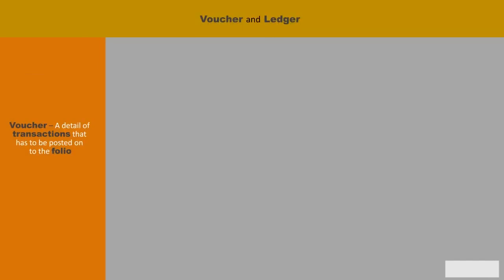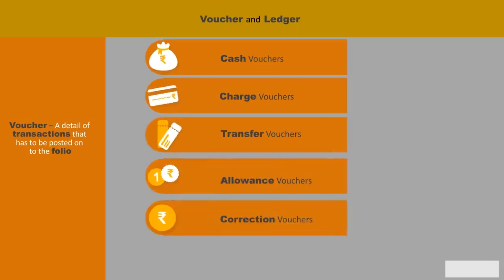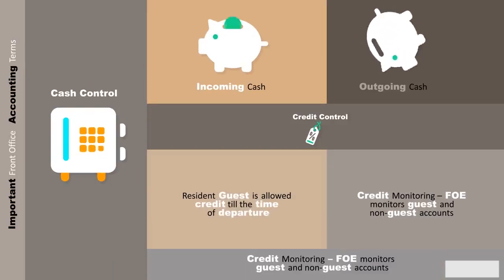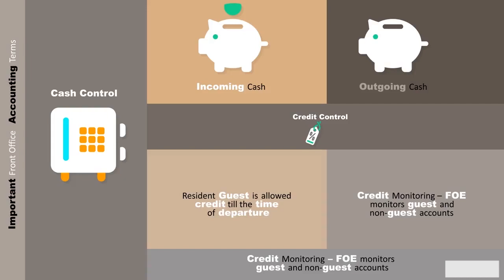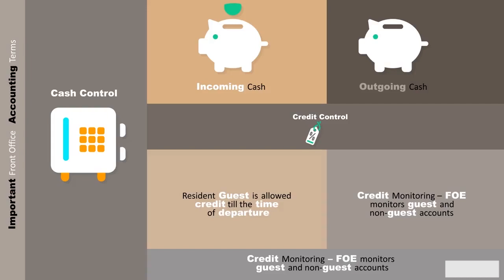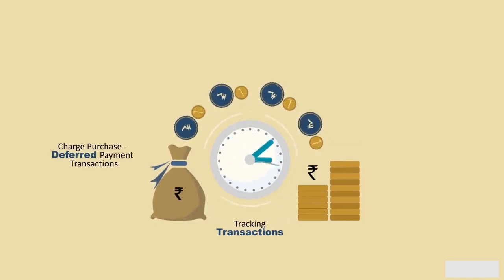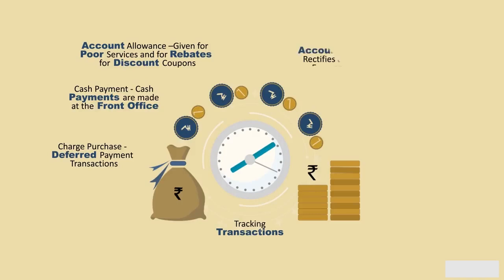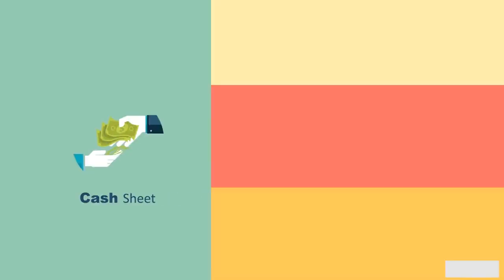Front Office Session 10, Part 2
Learn Hotel Management Online
Office Management, Front Office Management
Hotel Management